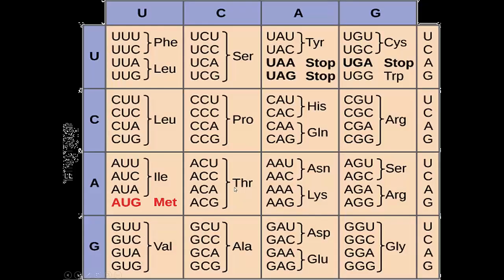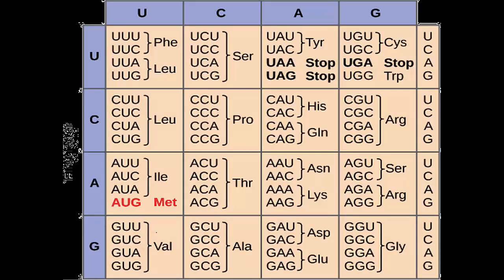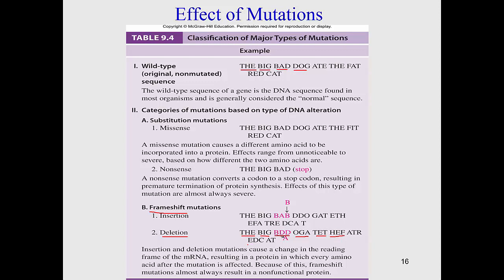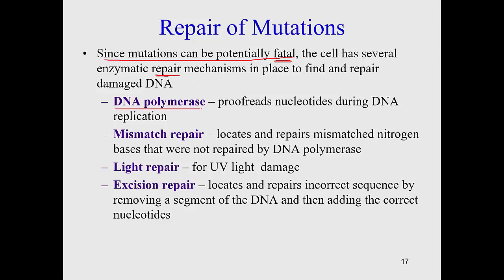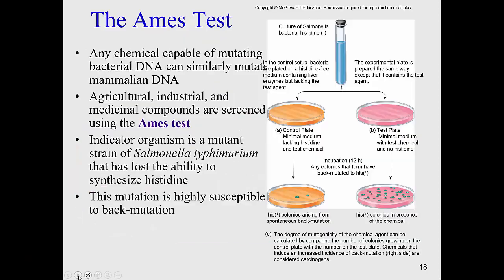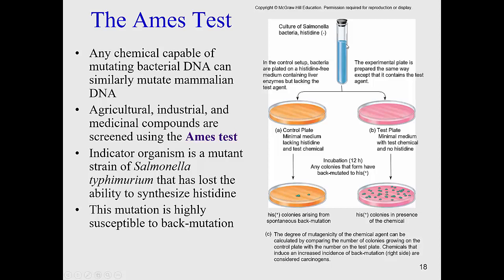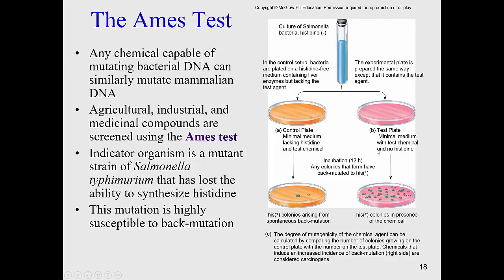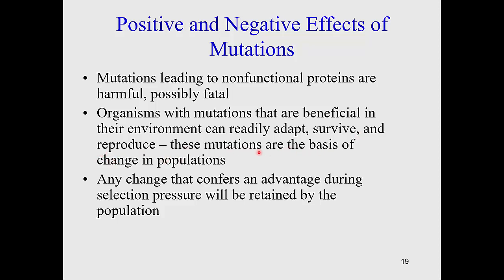BIOL 250 Microbial genetics Chapter 9 part 3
This is part 3 of the Microbial Genetics chapter